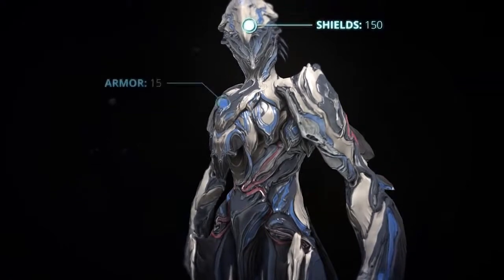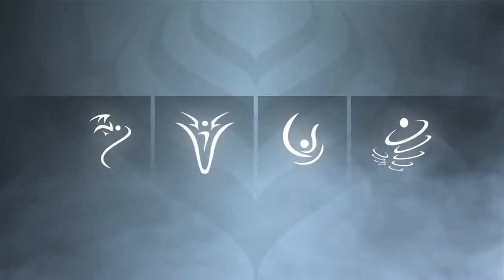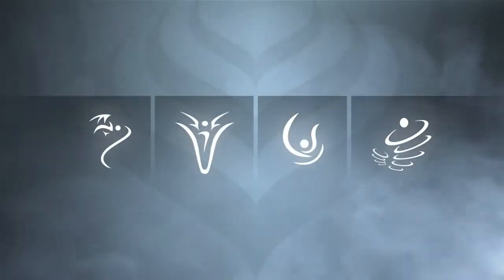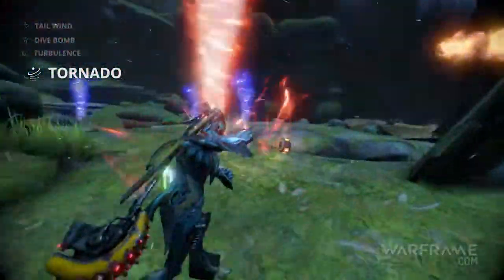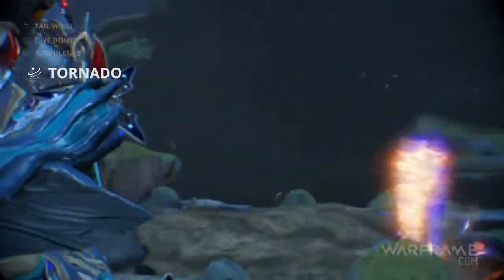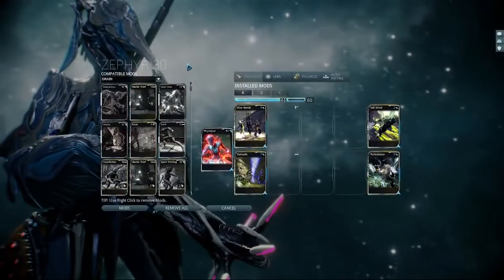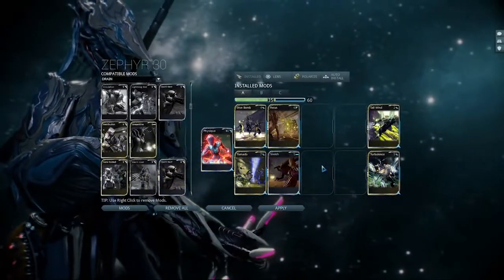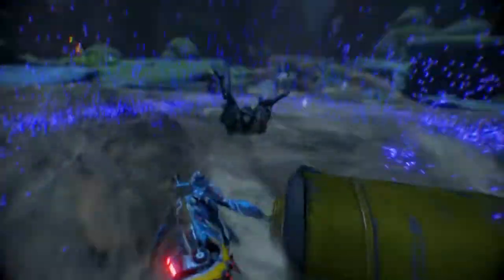Warframe - Zephyr Trailer Profile